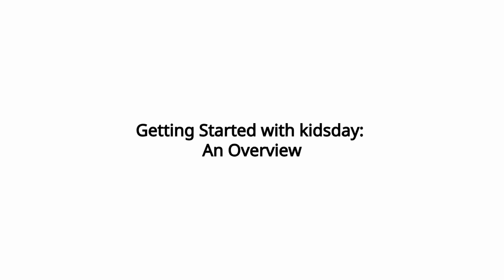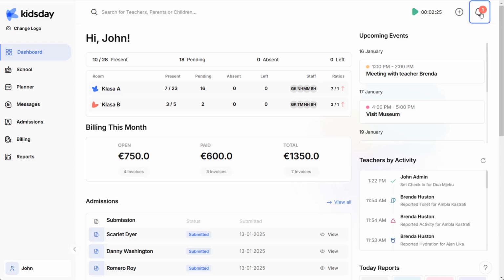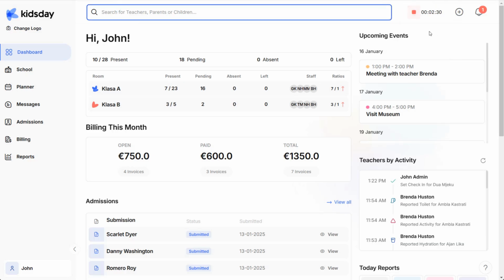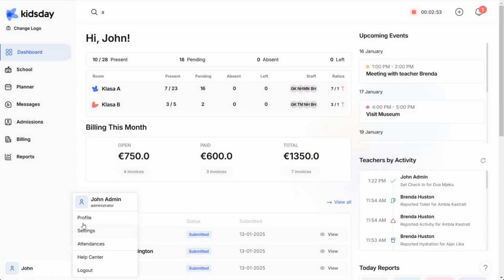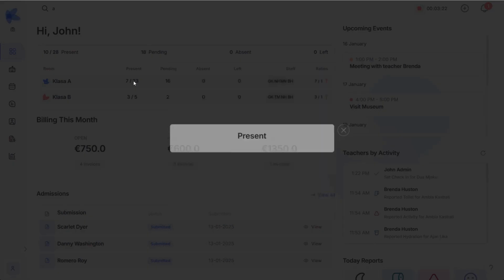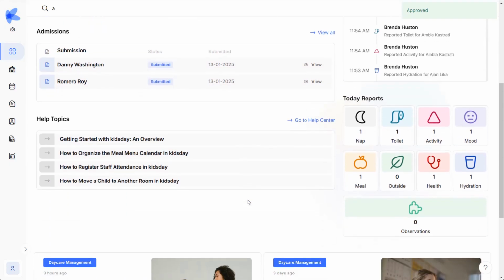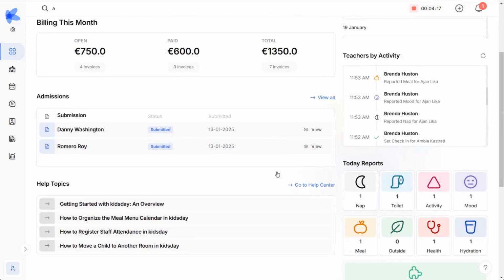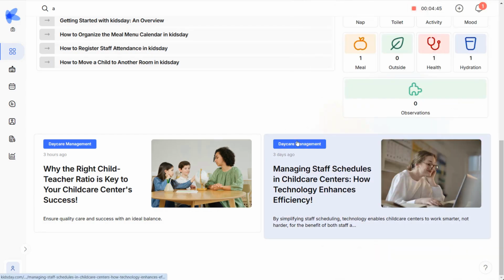Getting Started with kidsday: An Overview!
Just registered as an administrator on kidsday? This guide walks you through the essential first steps to set up your daycare and make the most of the platform. From creating rooms and adding staff to planning meals and organizing activities, we’ll help you streamline your daily operations effortlessly.